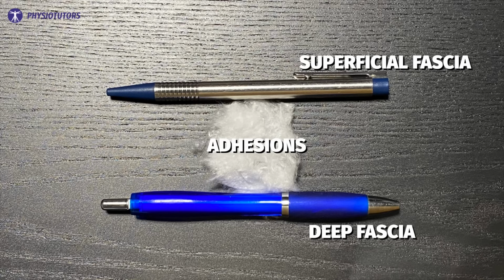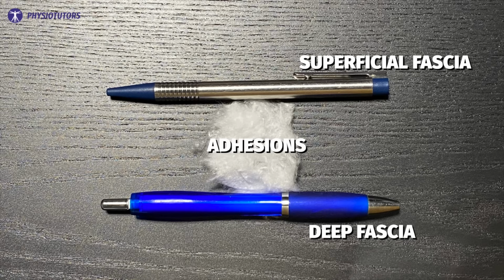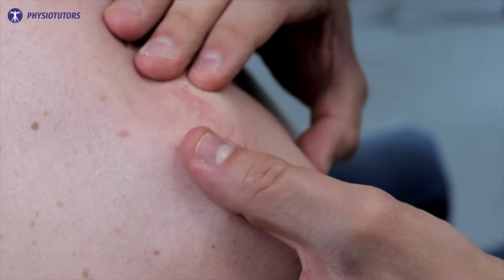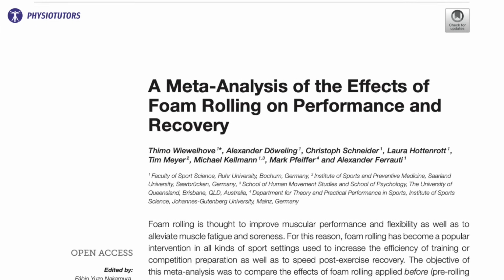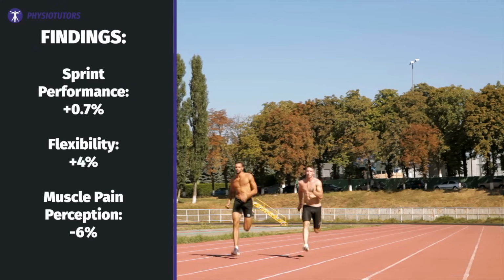The (Non)Sense of Foam Rolling and Breaking Up Adhesions/Fascia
If you liked this video, help people in other countries enjoy it too by creating subtitles for it. Spread the love and impact. Here is how to do it